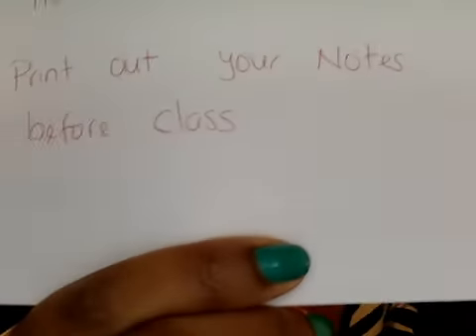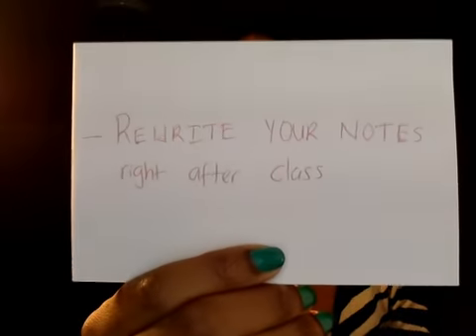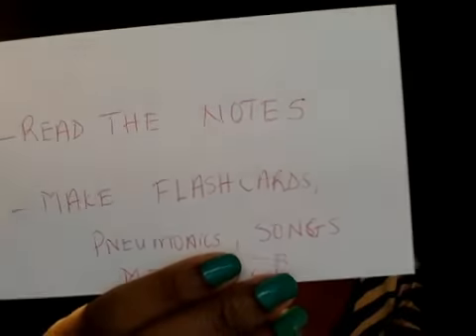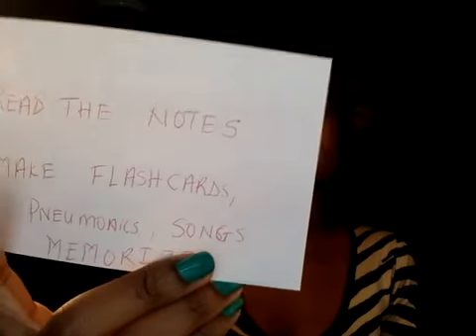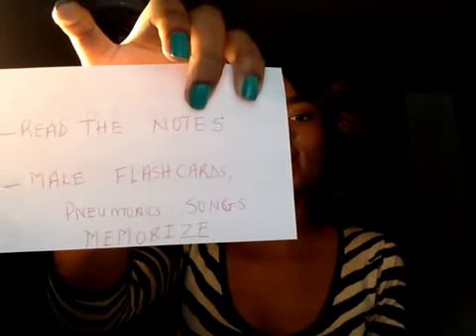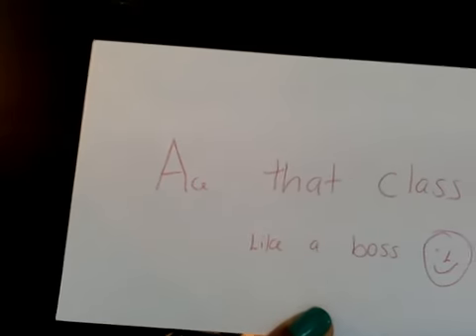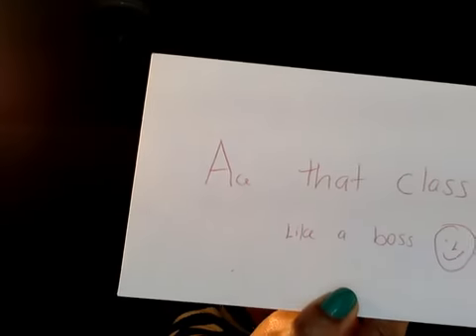HOW TO MAKE ALL A's IN SCHOOL!!!! Get 4.0 GPA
These are tips that work for me, and i believe they will work for anyone who commits to the task!!!